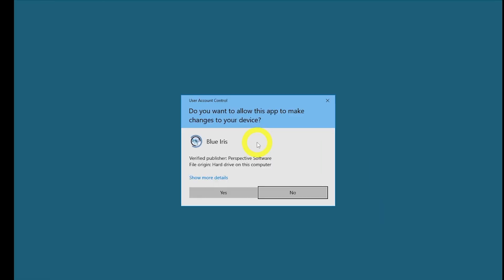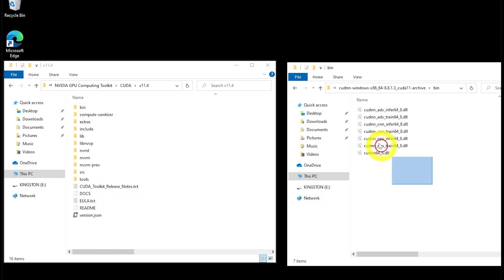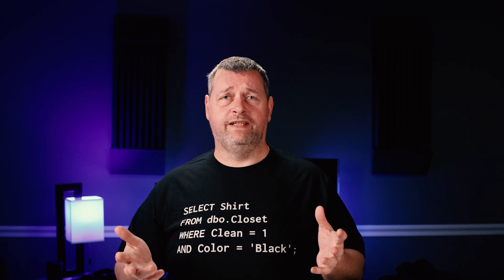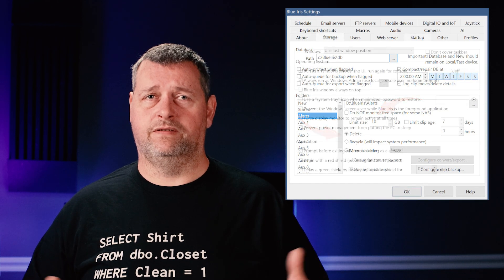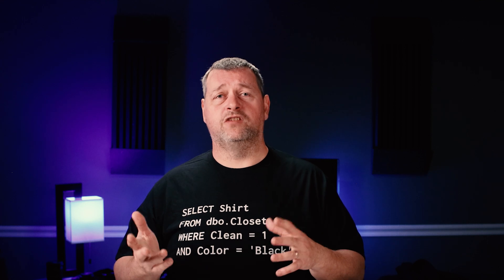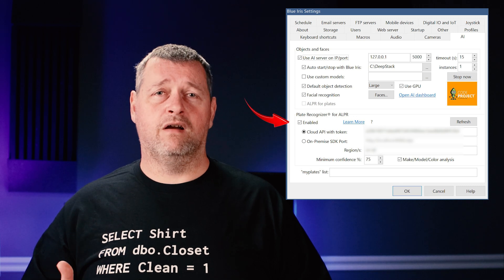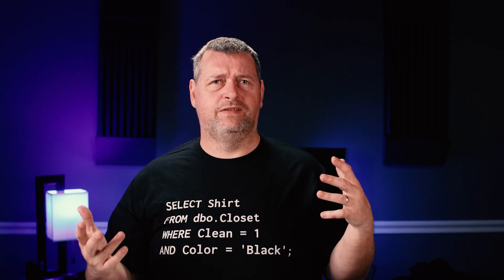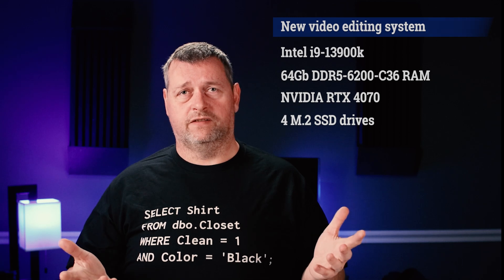The Ultimate Guide to BlueIris and Deepstack - Part 1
In part 1 of this 3-part series, I cover how to install and configure BlueIris NVR and Deepstack for AI object detection.  Part 2 will cover adding cameras to BlueIris and configuring object detection using Deepstack, and part 3 will cover adding the Home Assistant integration and configuring notifications and automations.

This episode's t-shirt

Intel NUC 11 Enthusiast

BI/DS Rig:
Video card
CPU cooler
M.2 SSD
14TB SATA
Power supply

Video editing rig:
Video card
CPU cooler
M.2 SSD
Power Supply

Mics & Audio:
Focusrite Scarlett 4i4 audio interface